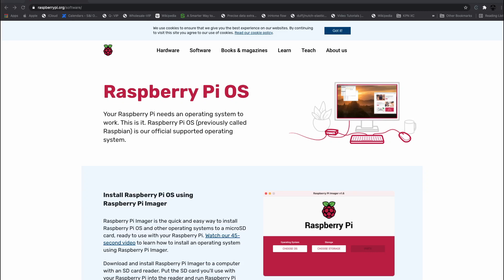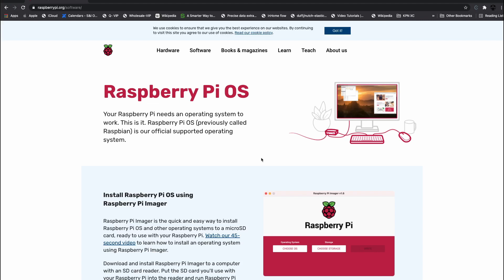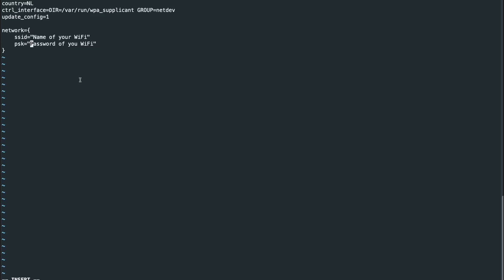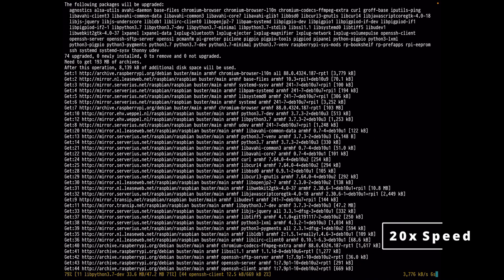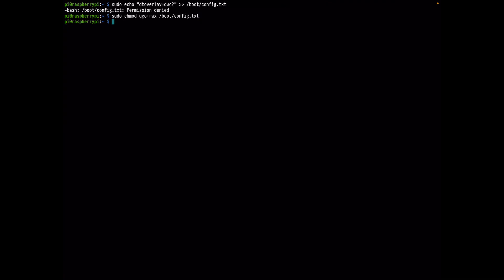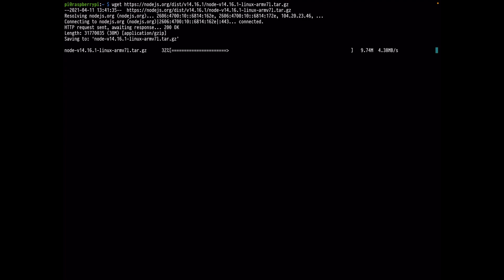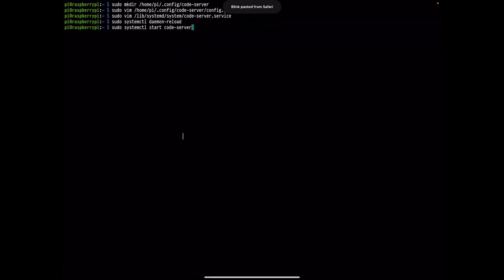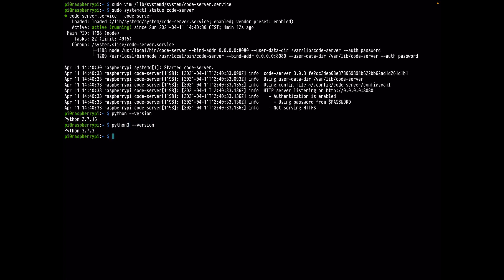Coding on the iPad Pro in ANY language - Raspberry Pi 4 Headless Setup + Code-Server tutorial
If you want to code on your iPad Pro in ANY programming language using VS Code then this is the best video for you. I will show you how to set up Raspberry Pi 4 headless and then install code-server. We will go step-by-step so that this setup will be super easy.

Contents of this video:
0:00 Intro
0:44 Prerequisites
1:52 Pi OS Installation
3:40 Pi OS Configuration
4:55 Pi OS Update & Upgrade
7:24 Configure Raspberry Pi as Ethernet Device
11:00 Install & configure code-server
15:26 Final configurations